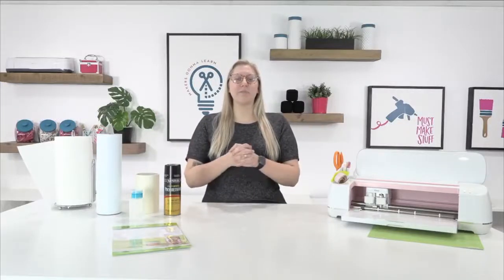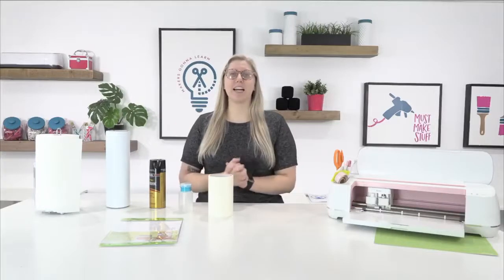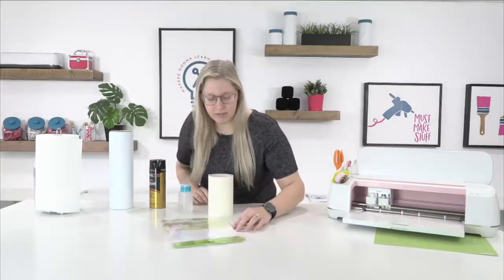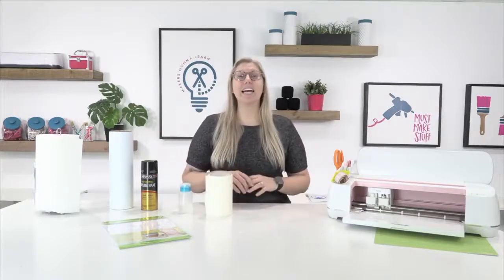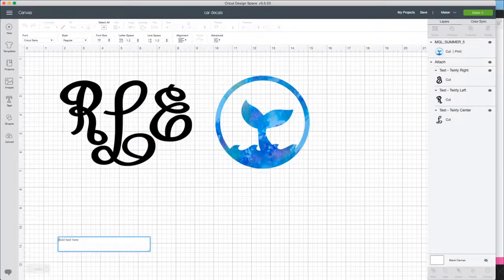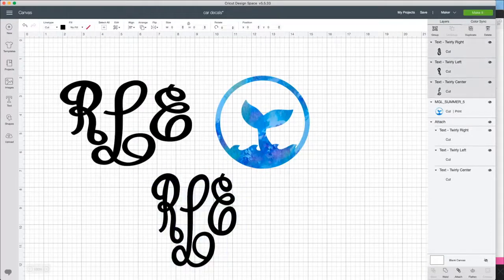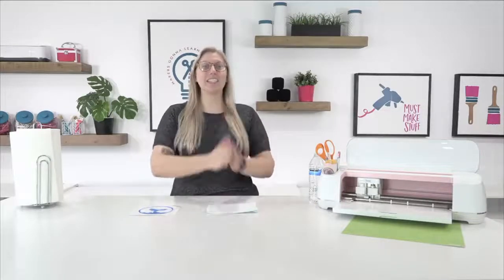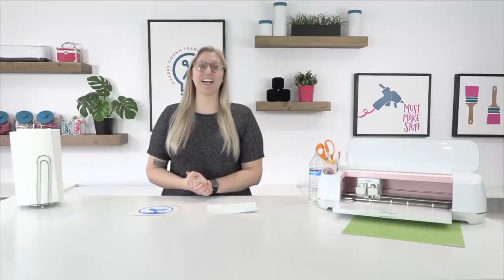How To Make, Seal, and Apply Car Decals with Cricut Print Then Cut Monogram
كيفية صنع وختم وتطبيق الشارات السيارة مع طباعة كريكوت ثم قص حرف واحد فقط

Who doesn't love making car decals with their Cricut? We sure do! We love making Cricut vinyl car decals and Cricut Printable Vinyl car decals. You may not think you can use Printable Vinyl for a car decal, but you can! Watch Rachel show you How To make, Seal, and Apply Car Decals with Cricut. She includes how to make car decals with Cricut several ways, as well as several Cricut hacks for making them last forever! You won't want to miss this informative video designed to make you a Cricut car decal pro. We love making vinyl car decals, and after watching this video you will too!
Click This Link To Grab The FREE Cut Files and Fonts Used in This Video Along With The Supply Lists and Written Tutorial!

Check Out These Other Great Videos With Free Cut Files, Fonts, and Tutorials!